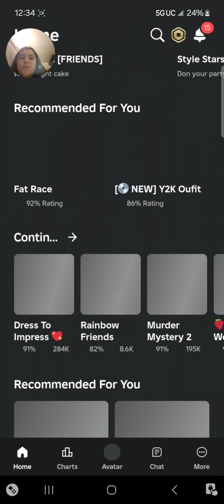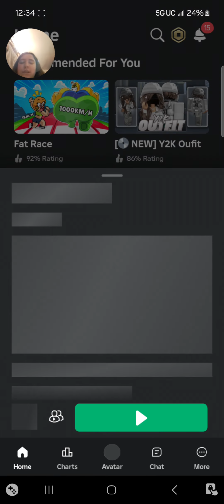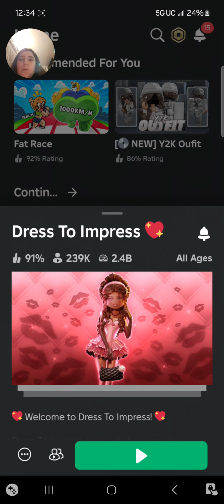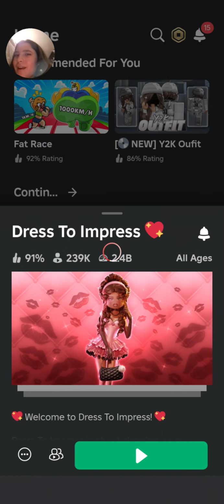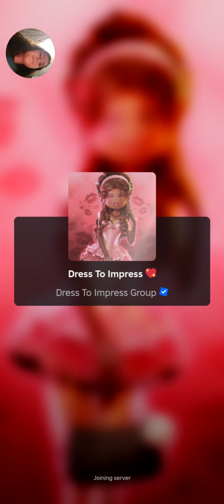FREE LANA IN DTI!!!